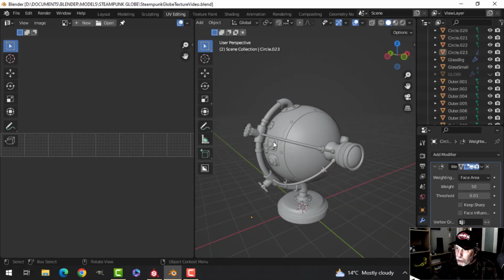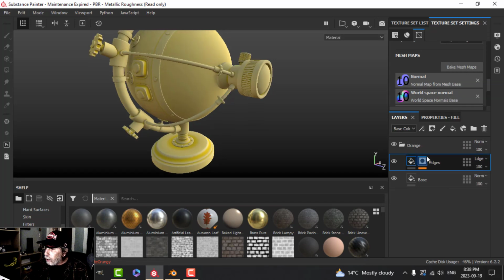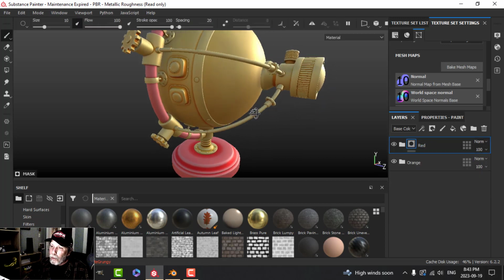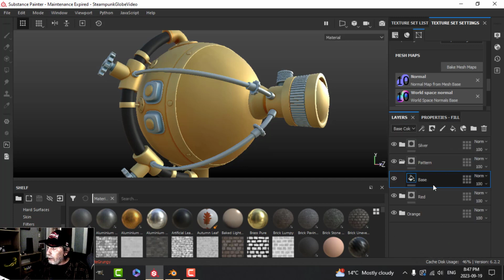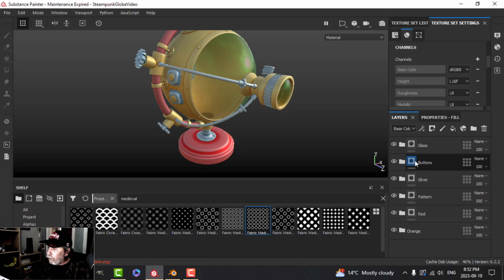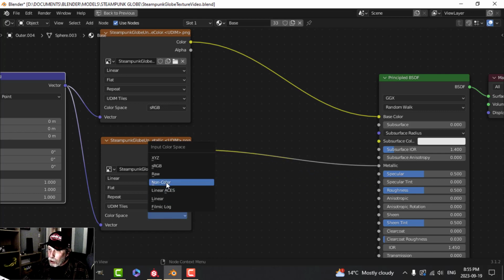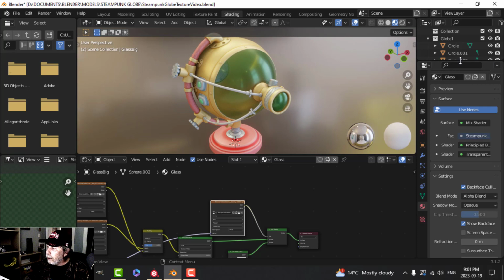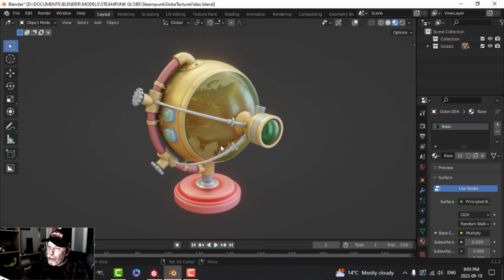BLENDER: STEAMPUNK GLOBE (PART 5: TEXTURING)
In this video, I take the unwrapped Steampunk Globe and import the FBX into Substance Painter for texturing.  This will be a stylized texture.  After texturing in Substance Painter, I export the textures and set them up in Blender.

The image you see in the thumbnail and at the end of the video was also post-processed in GIMP with a bit of sharpening and curves.